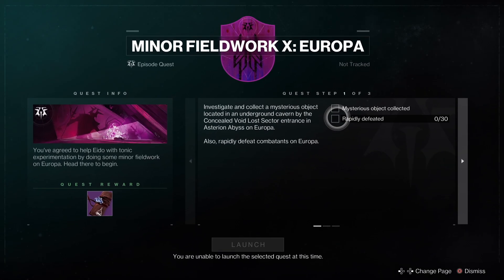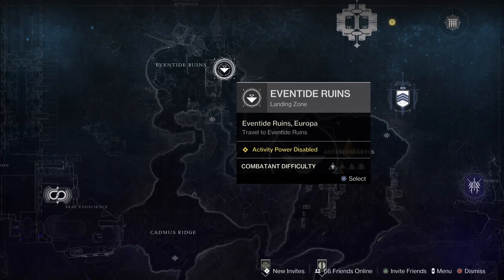Mysterious object location guide Europa | Minor Fieldwork 10 Destiny 2 | Revanant Act 1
Here is a quick Mysterious object location guide for the Minor Fieldwork 10 (x) quest in Destiny 2 Revenant Episode Act 1 on Europa. Please drop your opinions in the comments below.